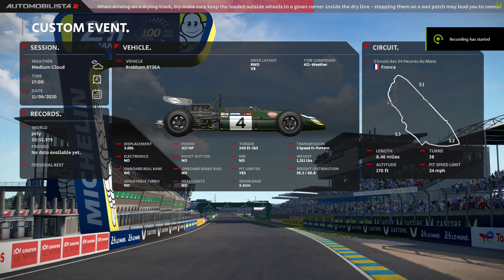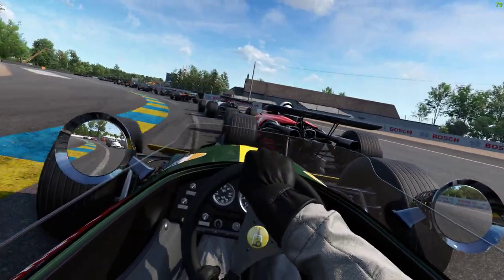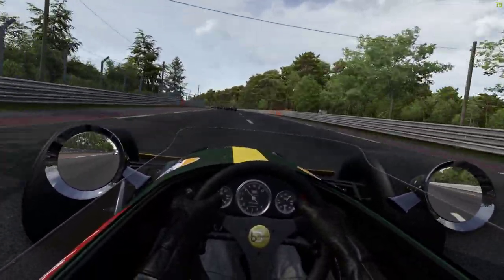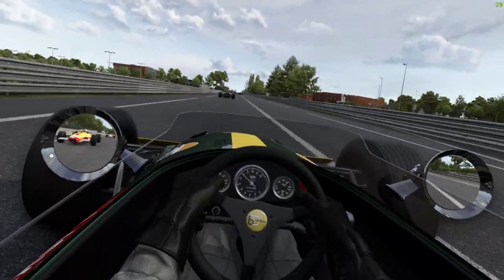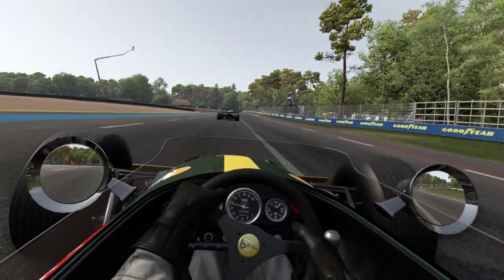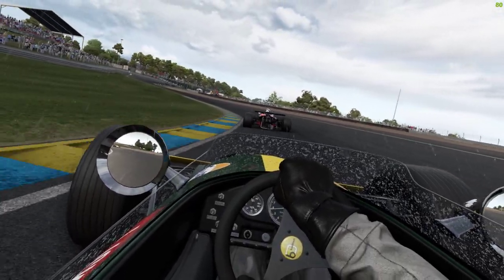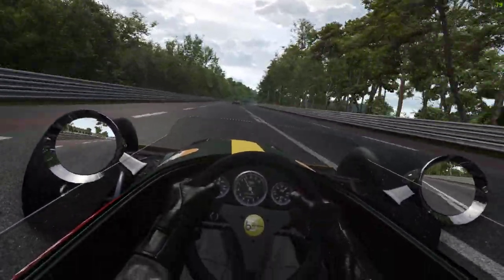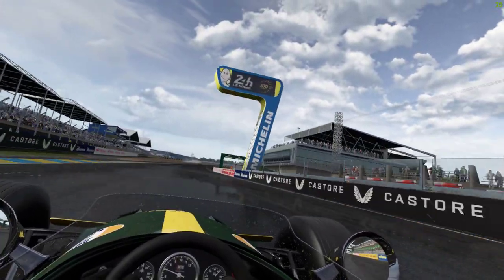Automobilista 2 Braham BT26A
Not VTOLvr, you can come out now, the nasty man has put his flight sim away LOL